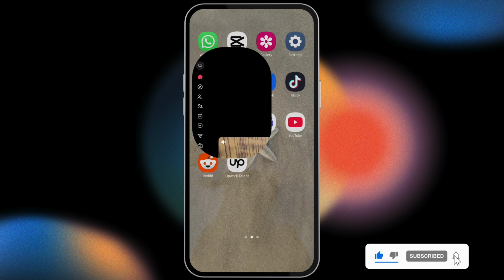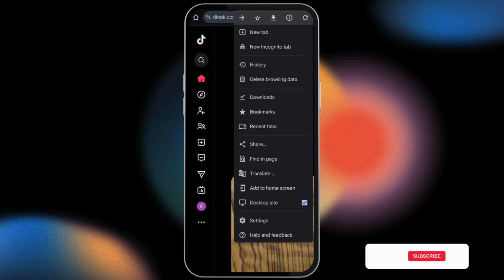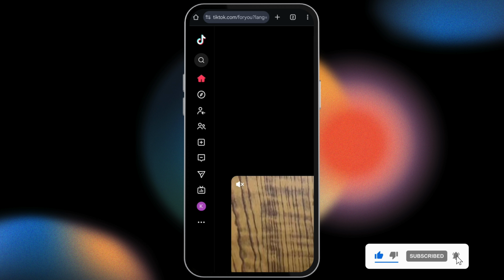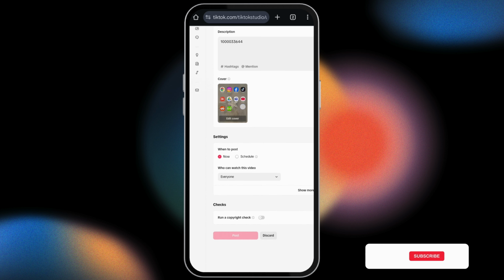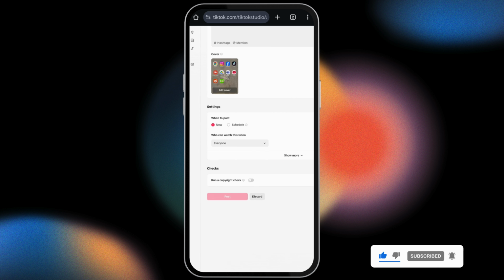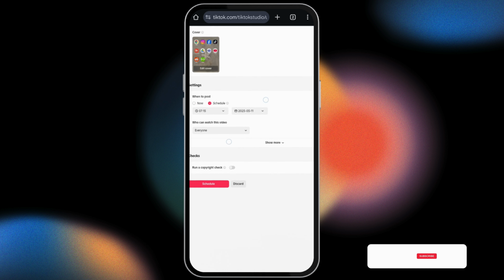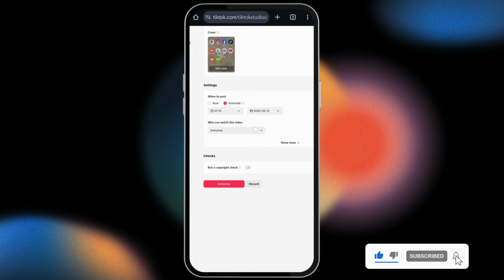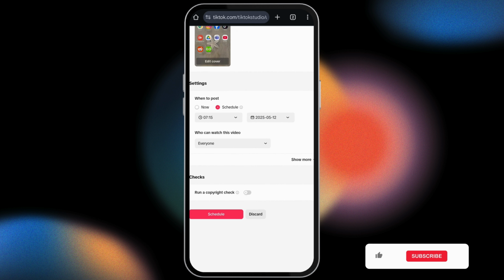How To Schedule Post On TikTok | Schedule TikTok Videos (Quick & Easy)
Want to plan your TikTok posts ahead of time? In this video, we’ll show you how to schedule your TikTok videos so you can post at the best times, even when you’re not online!

Timestamps:

00:00 – Intro
00:10 – Step-by-Step: Scheduling TikTok Videos